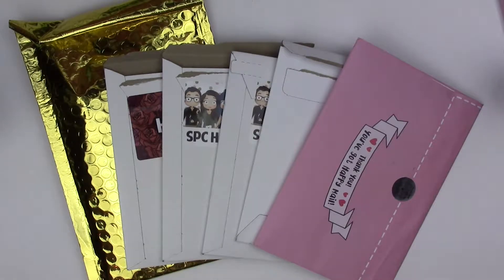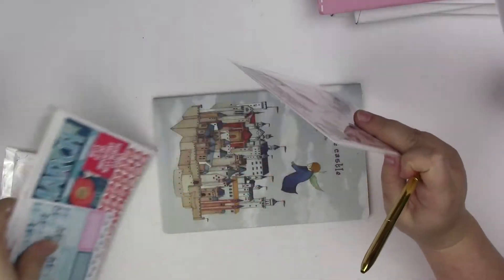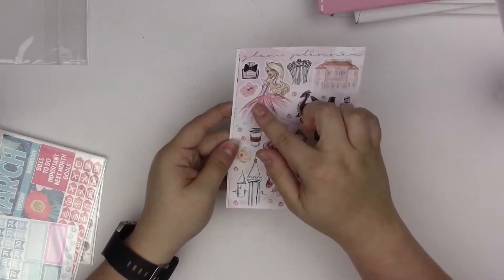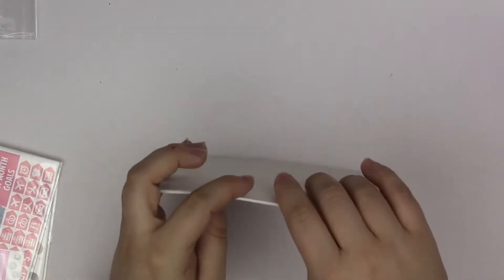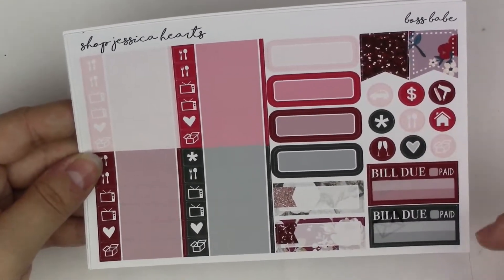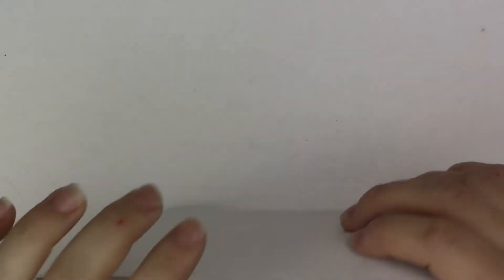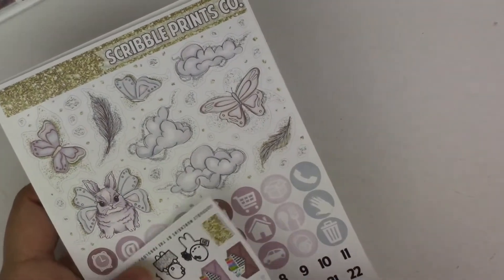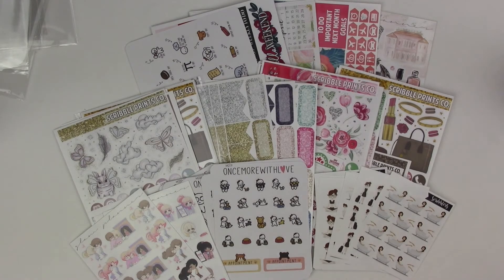Etsy Haul | GP & SPC Subscription Kits, Once More With Love, Shop Jessica Hearts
Shops Mentioned
Scribble Prints Co